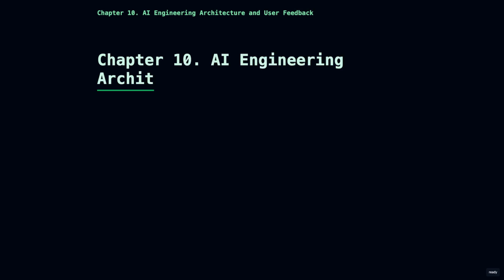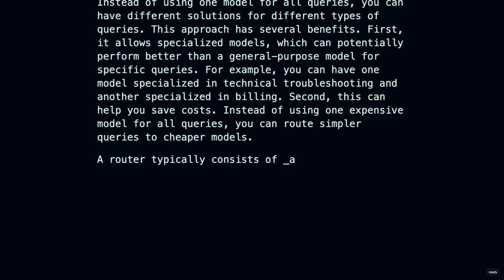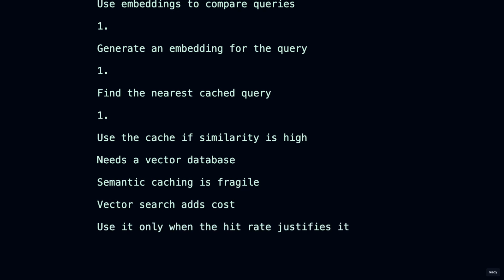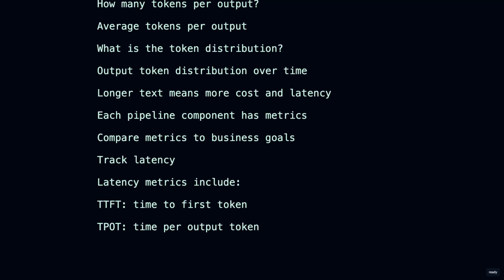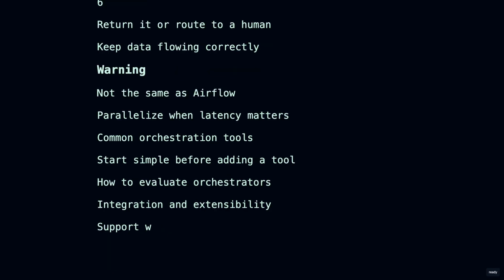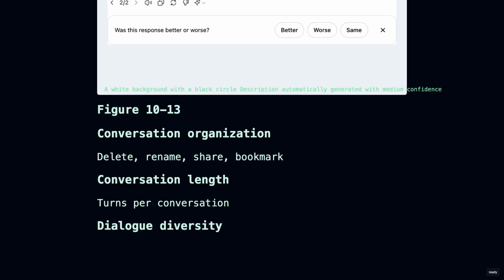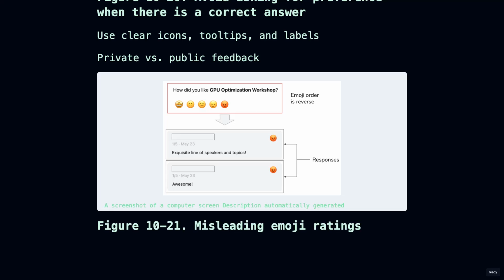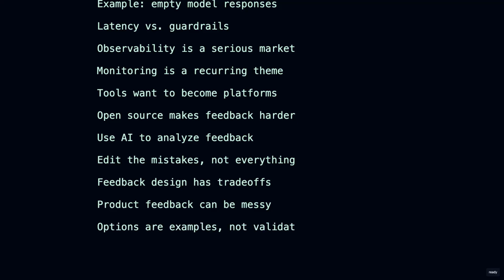AI Engineering Architecture & User Feedback for LLMs | Chapter 10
In this final chapter, we bring everything together and discuss how to build real-world AI applications on top of foundation models. We walk through a practical, step-by-step architecture that starts simple and gradually adds complexity as your application grows.

We also cover one of the most important aspects of building successful AI products: user feedback. In AI engineering, user feedback isn’t just for product improvement — it’s a critical source of data for training better models.

What you’ll learn:

• A gradual approach to building AI application architecture
• Adding context construction (RAG, tools, retrieval)
• Implementing input and output guardrails
• Model routing and model gateways
• Caching strategies (exact caching and semantic caching)
• Agentic patterns and write actions
• Monitoring, observability, and drift detection for AI systems
• How to extract valuable feedback from conversations
• Natural language feedback signals (early termination, error correction, complaints)
• Best practices for feedback design
• Limitations and biases in user feedback

This chapter is essential for anyone moving from experimentation to building production-grade AI applications.

Drop a comment: What part of building AI applications do you find the most challenging?